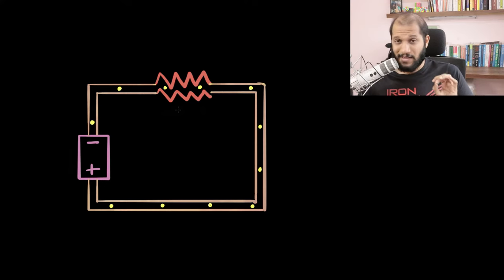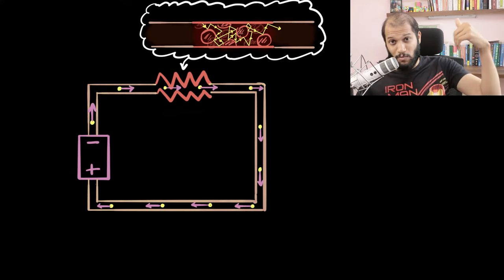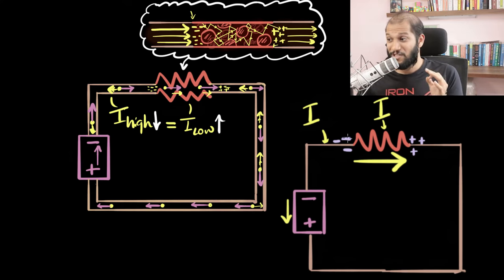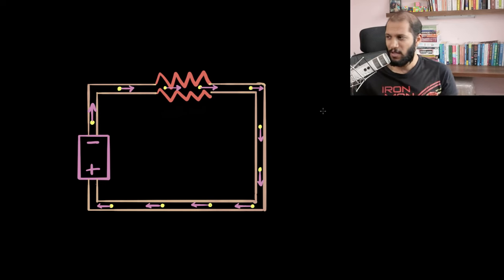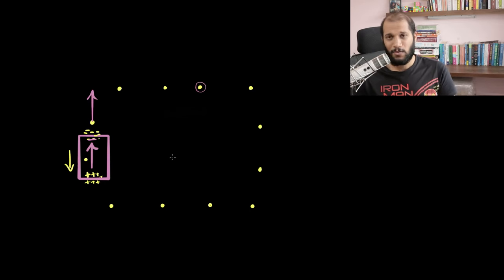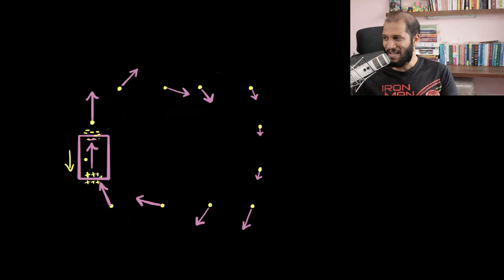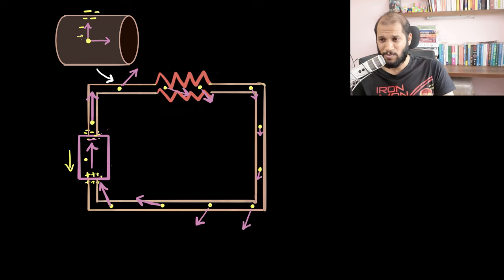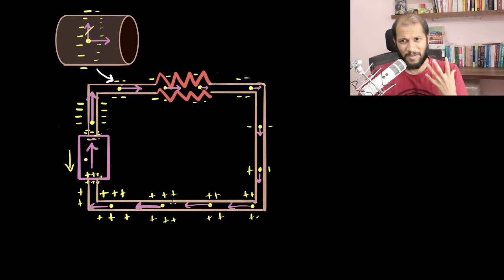How circuits REALLY work!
Let's deep dive into how a simple electric circuit - a battery connected to a resistor - really works! What happens when we just close the switch?

00:00 Current not same everywhere
4:06 Current equalises eventually
8:21 Quick summary!
9:25 How battery works
11:47 Initial forces (& fields)
15:40 How forces become parallel
21:05 How forces become equal
30:30 Complete summary

Check my videos at Khan Academy